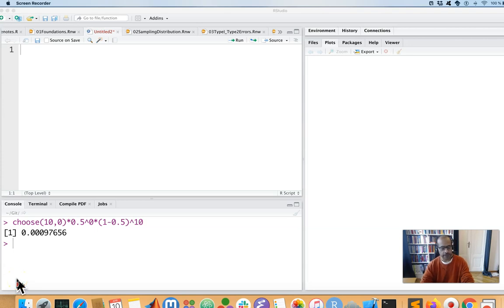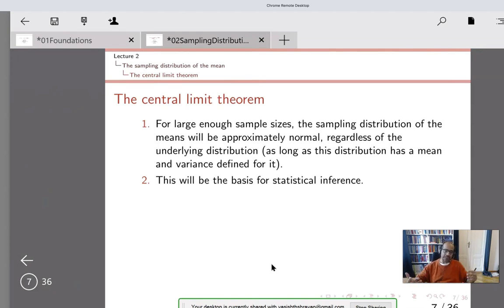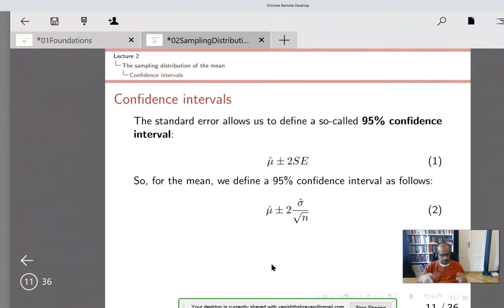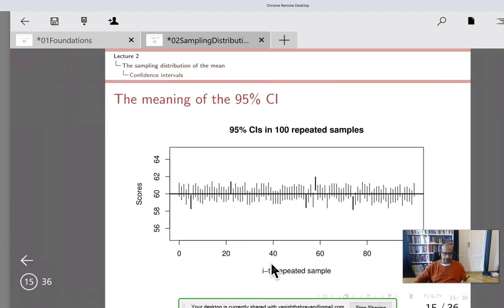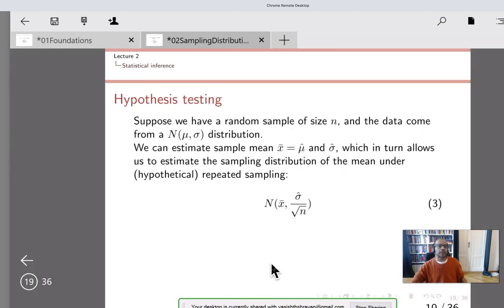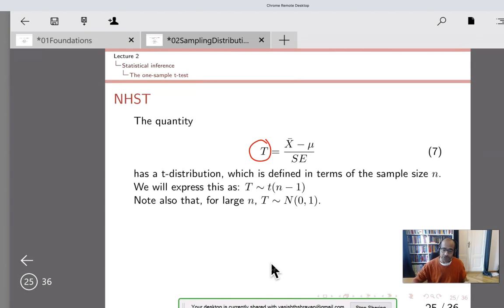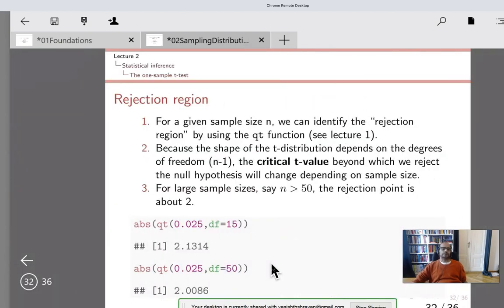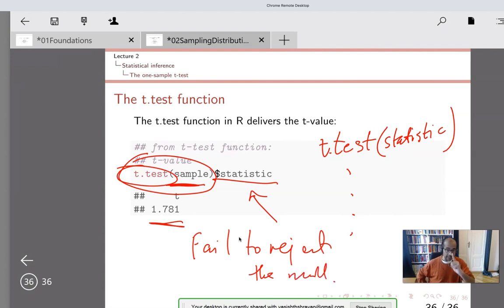Sampling distribution of the mean, t-test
A review of the  sampling distribution of the sample mean, and the logic of the t-test.